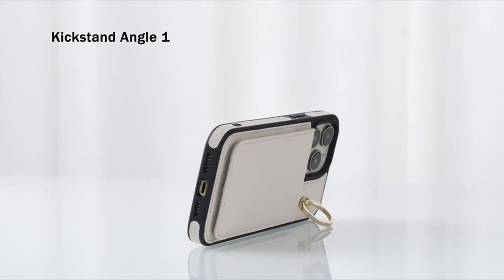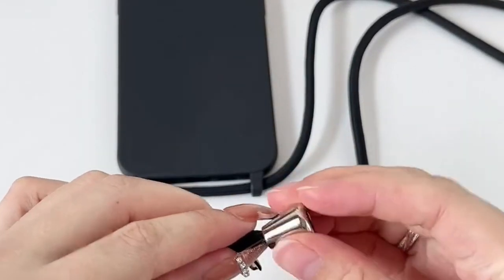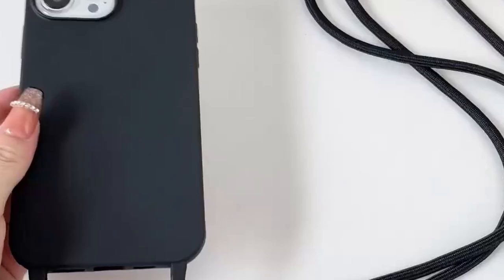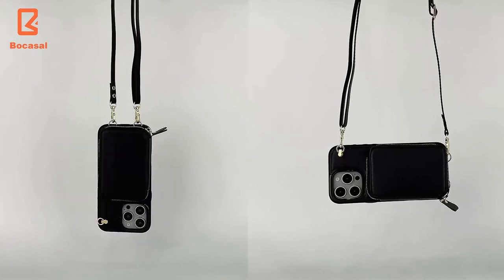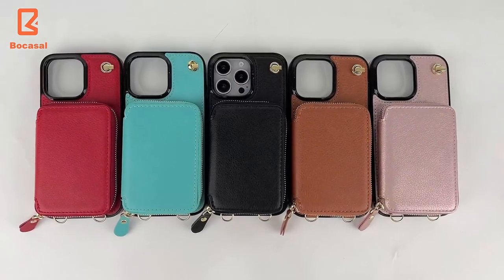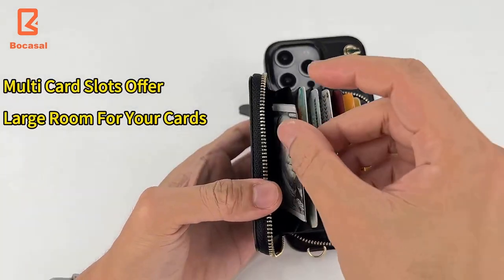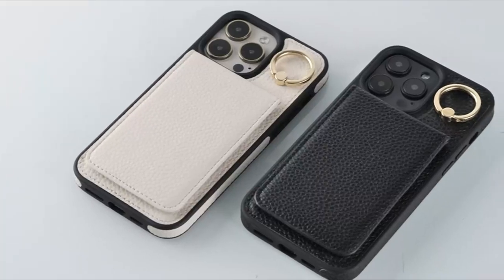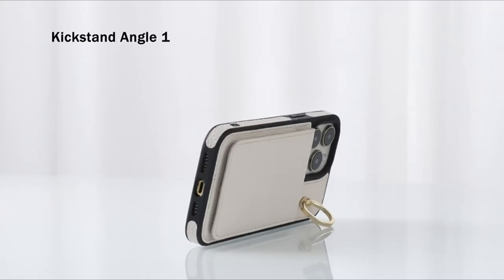Top 3 Best iPhone 16 Pro Max Crossbody & Lanyard Cases! .🔥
Let's talk about the 3 Best iPhone 16 Pro Max Crossbody & Lanyard Cases!.

3: ZTOFERA Crossbody 0:20
2: Bocasal Crossbody Wallet 1:22
1: Keallce 2:53